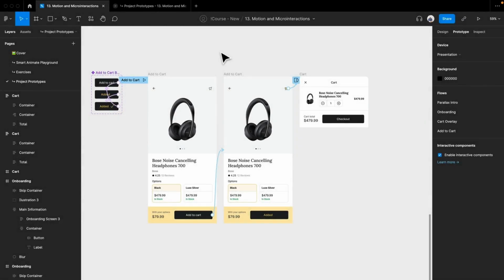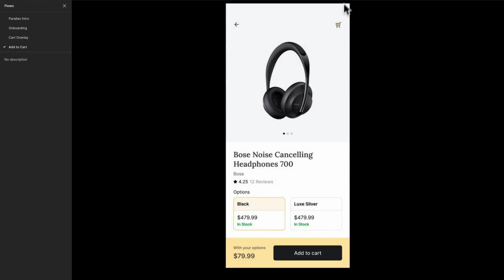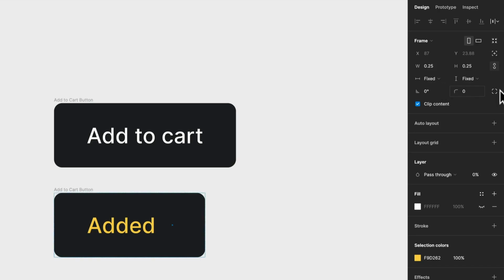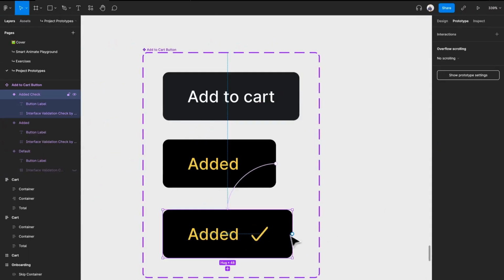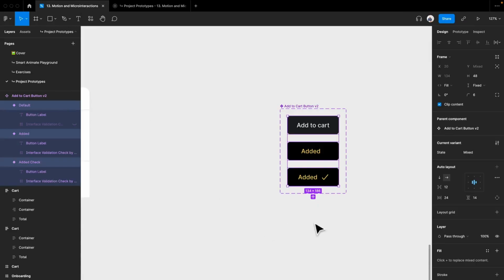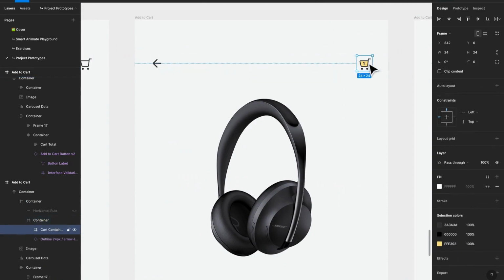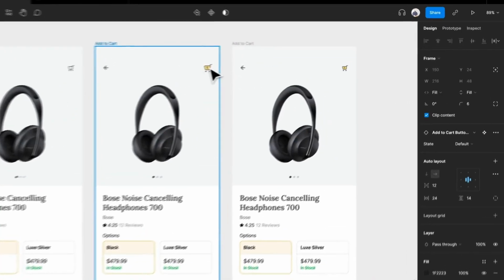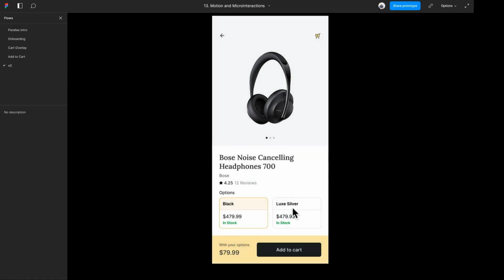Project Button Microinteraction | Figma Course for UI/UX Beginners